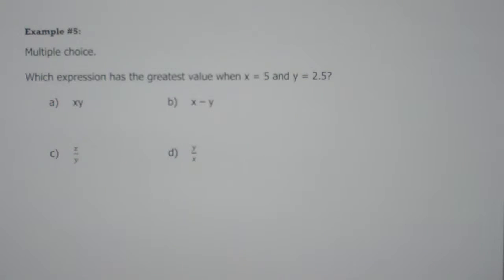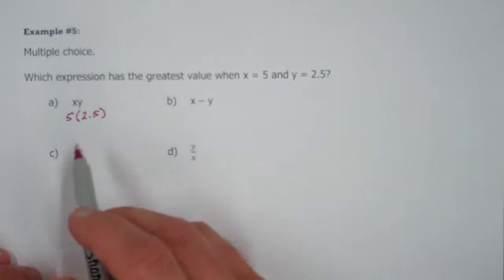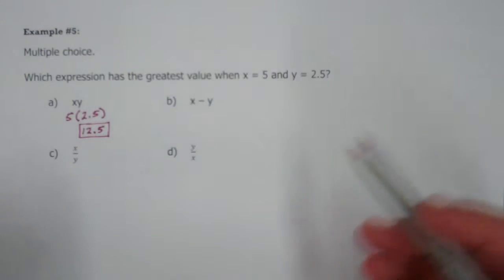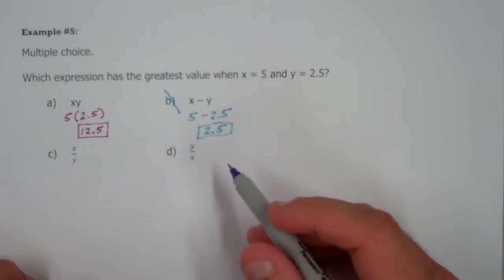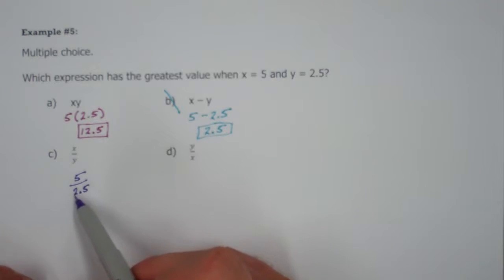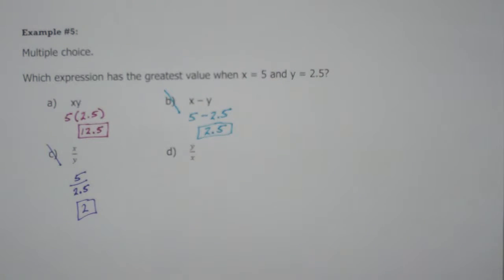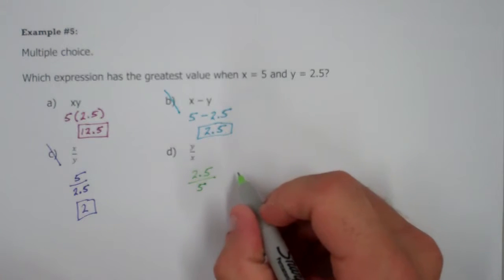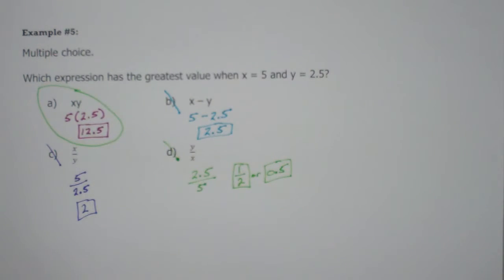1 1 Example 5